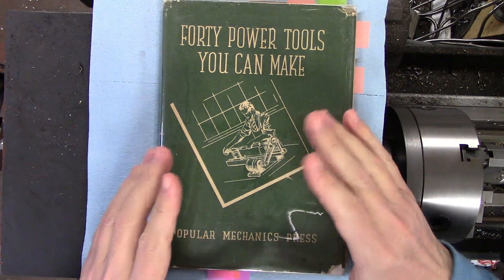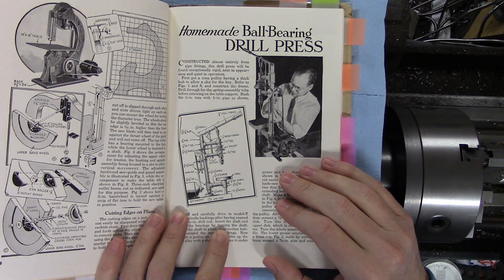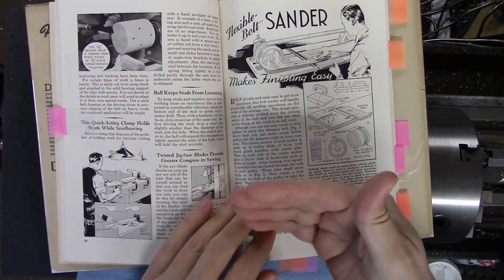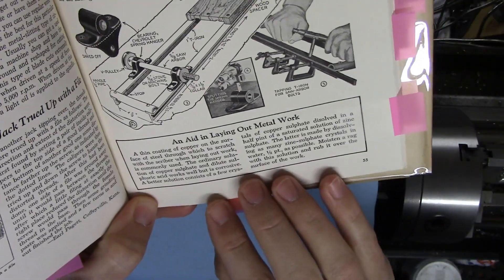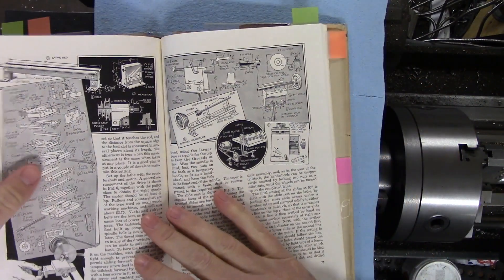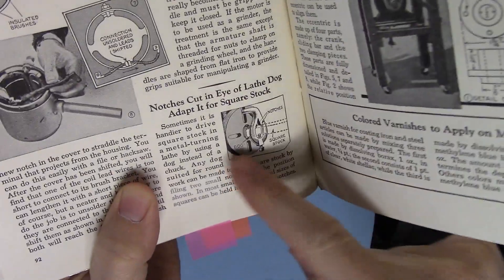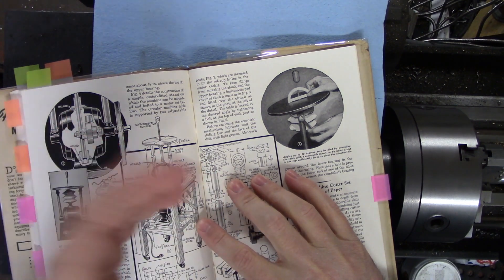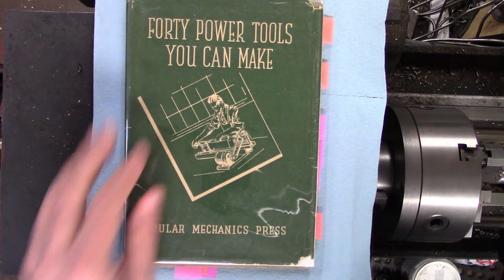Stuart's Machining Book Club - Forty Power Tools You Can Make - Popular Mechanics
Here's a fun book review of a Popular Mechanics book from 1943, Forty Power Tools You Can Make.  In addition to the sometimes terrifying homemade band saws, drill presses, belt sanders, and lathes, there are some (also terrifying) tips and recipes for the handy home mechanic.